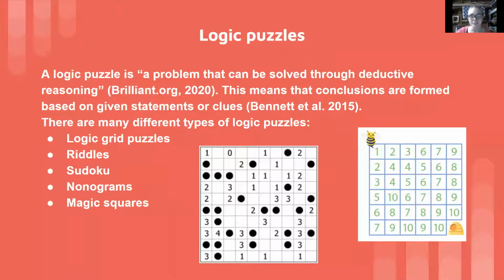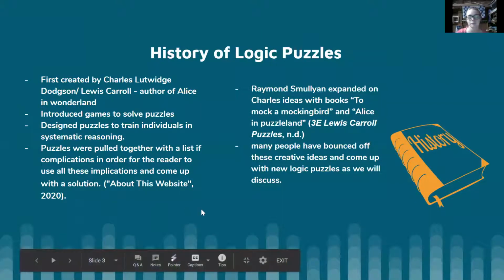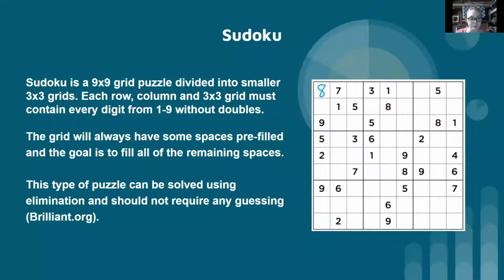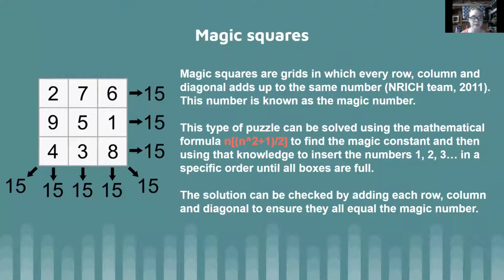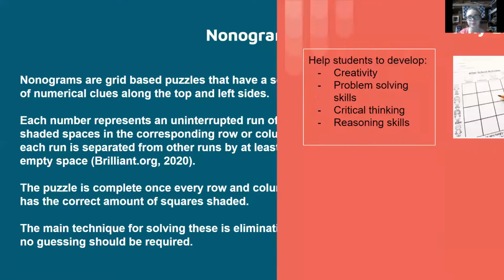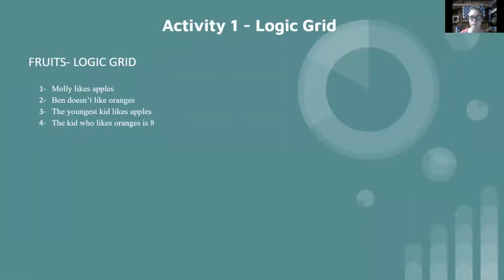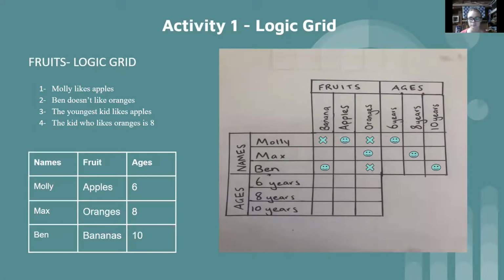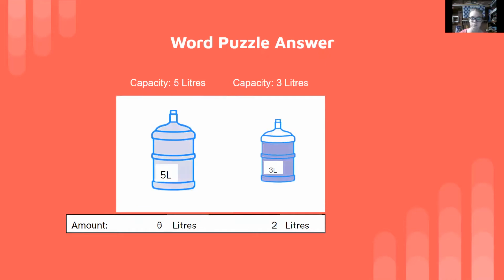MATH132 - logic puzzles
MATH132 assessment by Katie, Sophie & Karina